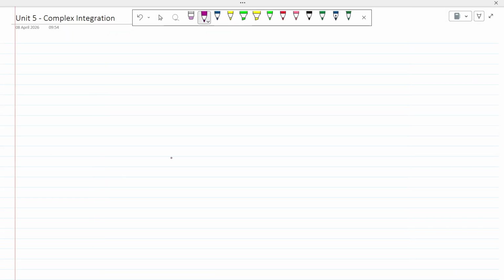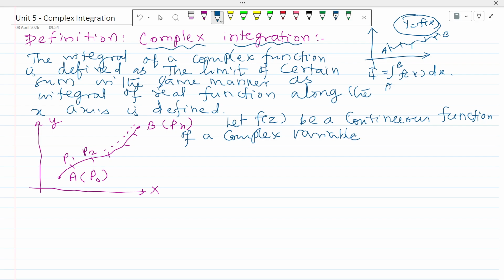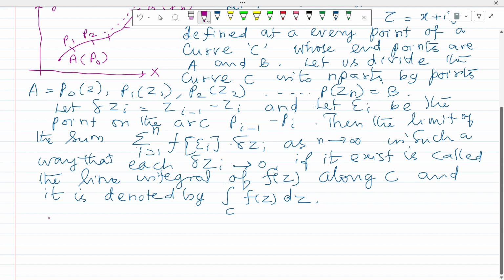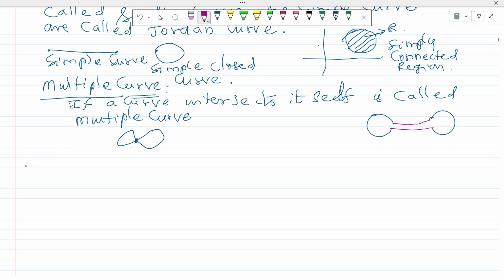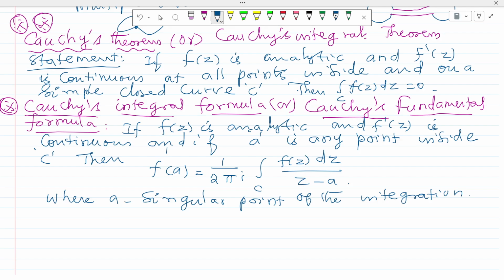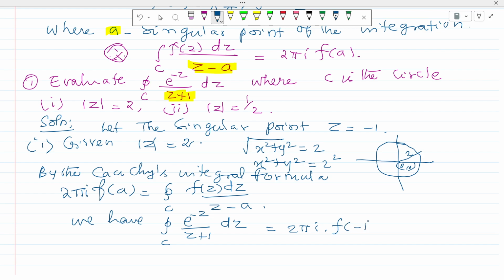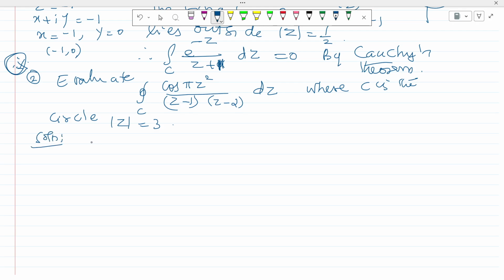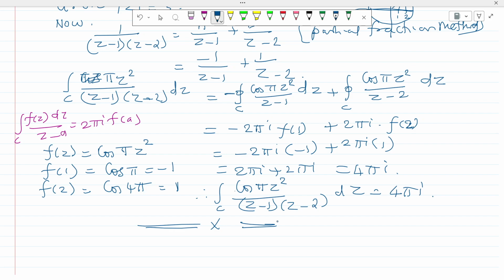Class note 08.04.2026 | 21MAB102T | Unit 5 Complex Integration | Advsnces calculus and complex anal